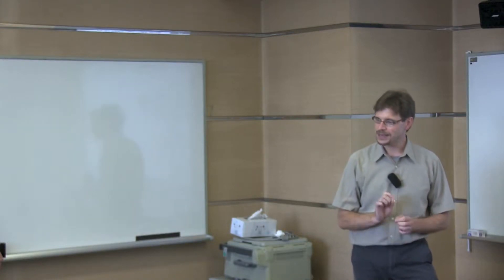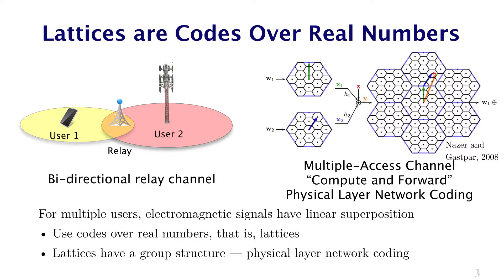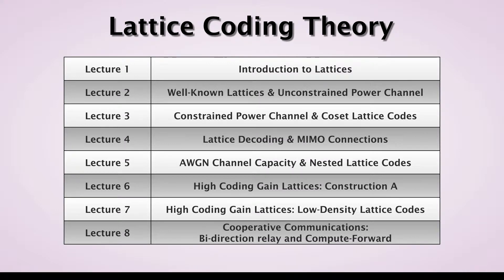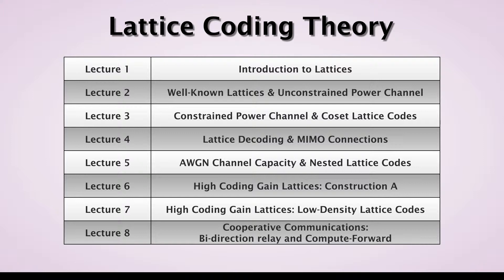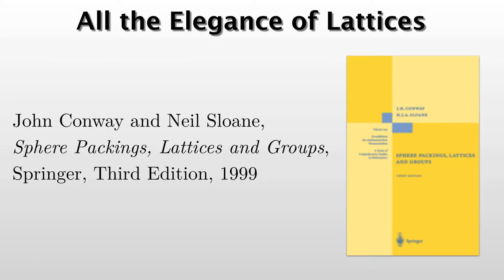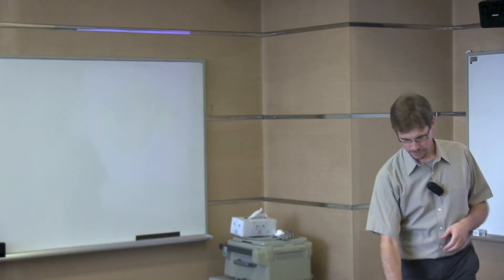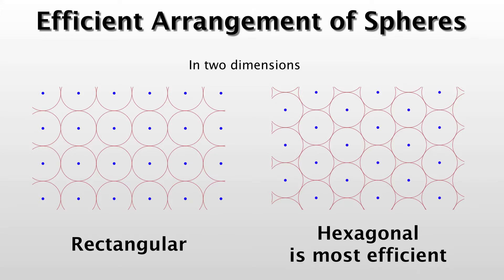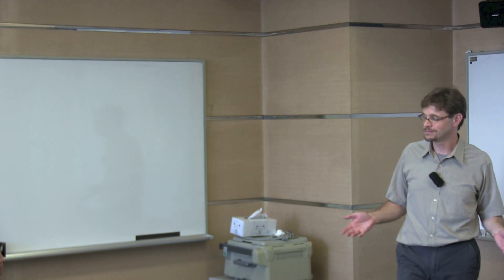Lattice Coding Theory - Introduction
Lattice Coding Theory
Lecture 1.1: Lattices
August 1, 2014
Japan Advanced Institute of Science and Technology
Nomi, Japan